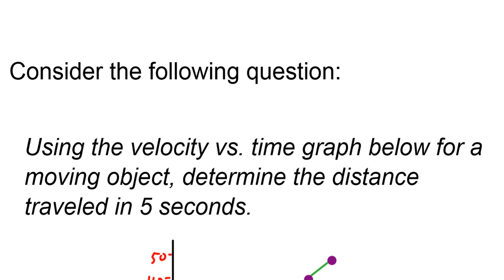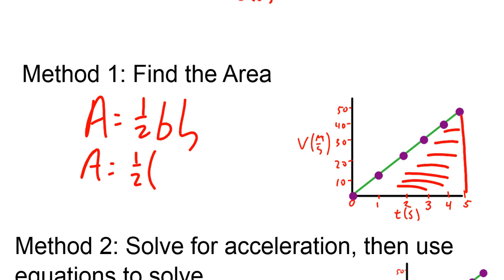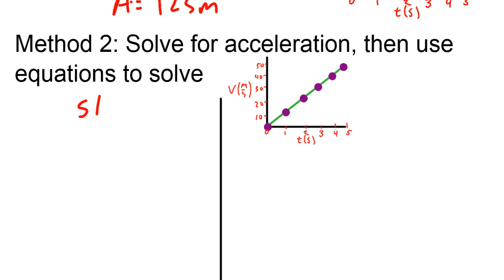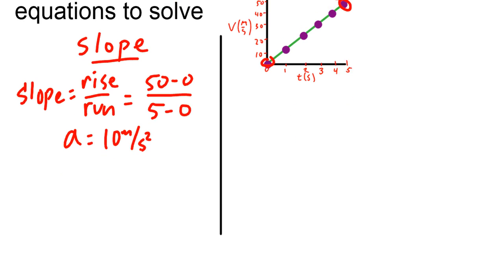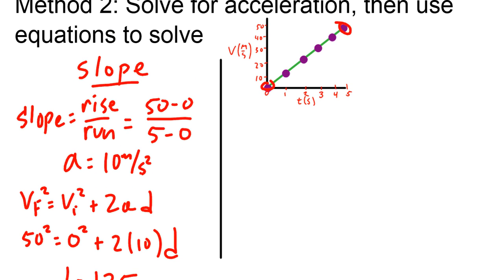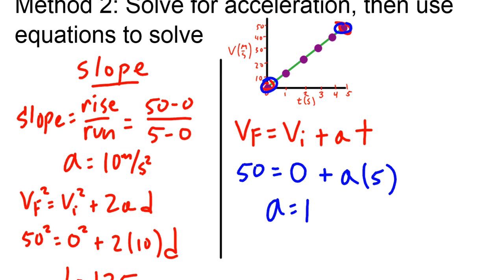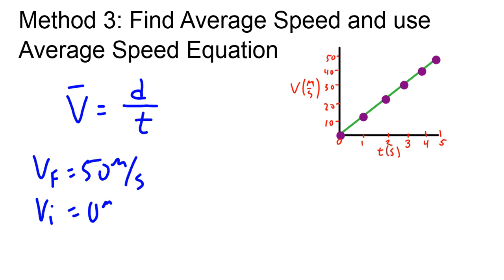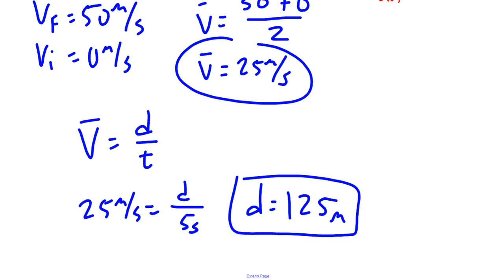Cortland Physics: Different ways to solve a velocity vs. time graph problem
In this video I discuss three different ways to go about solving a velocity vs. time graph problem. Way 1=use the area. Way 2=solve for acceleration and use equations. Way 3=find average speed and solve. As taught at Cortland High School